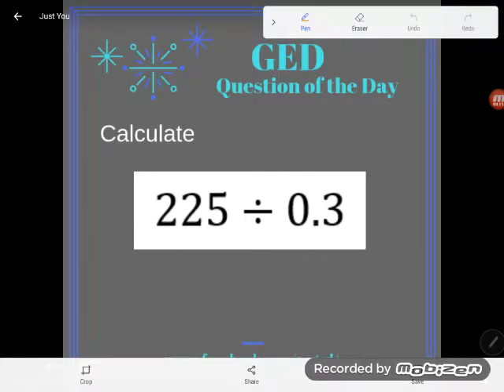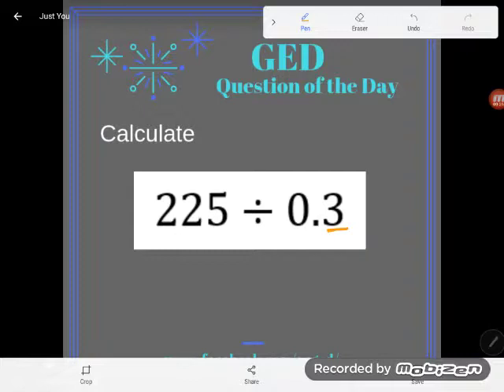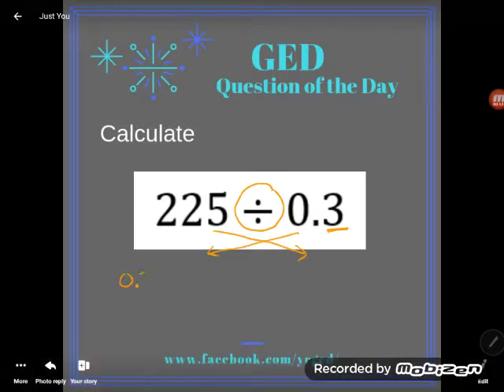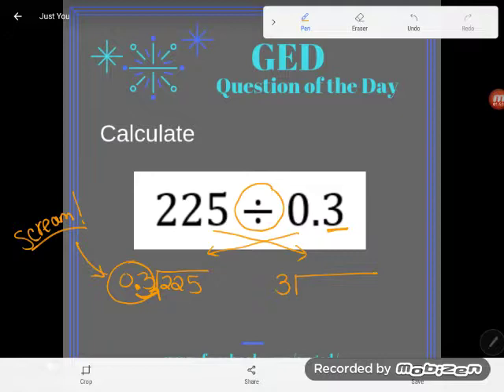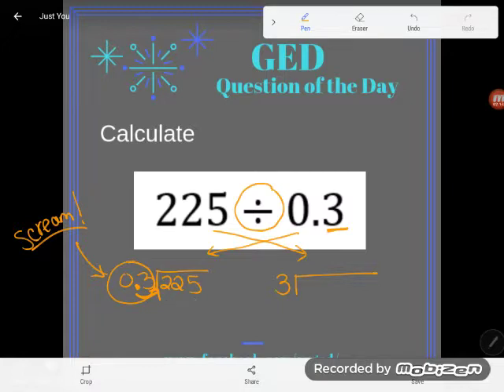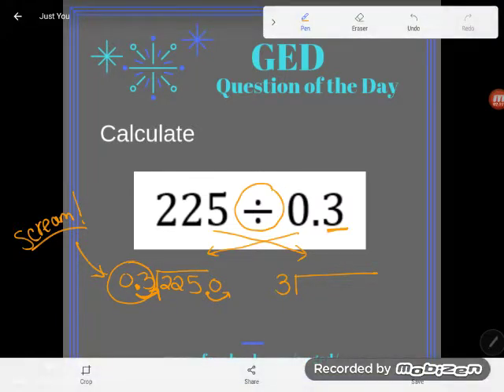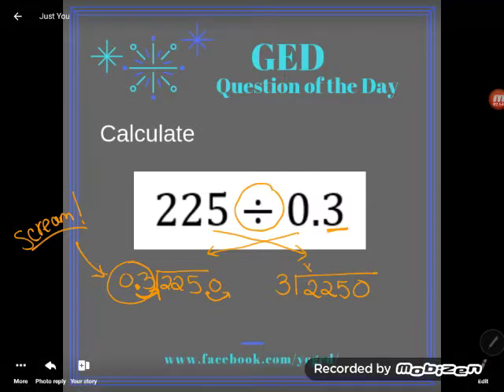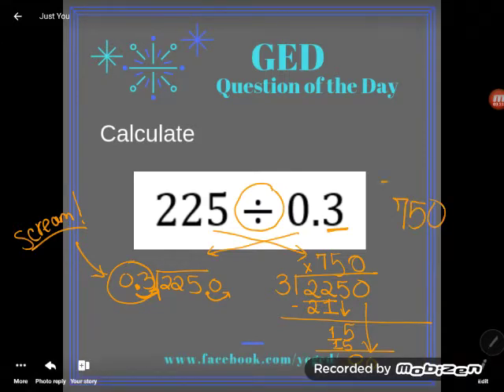GED QOD: Dividing Decimals 3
Follow along as Kate demonstrates the standard algorithm for decimal division in order to prepare you for the non-calculator section of the GED math test.